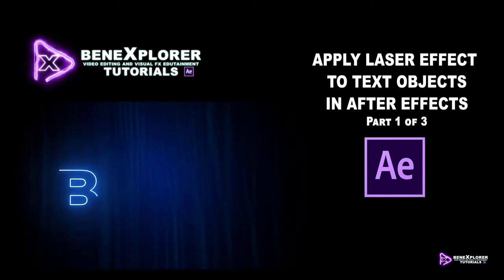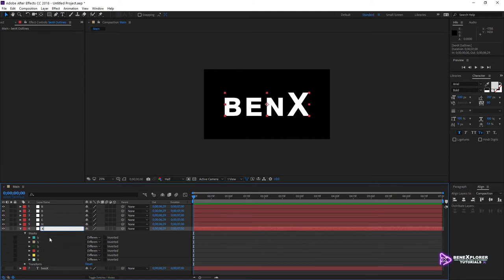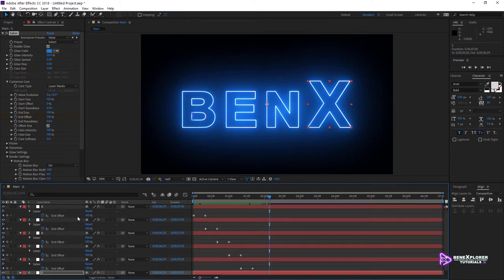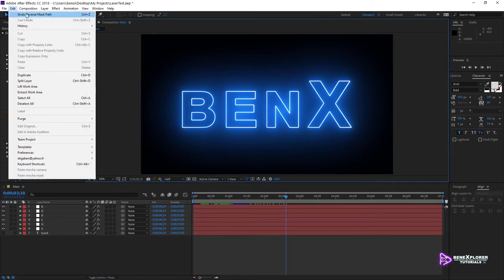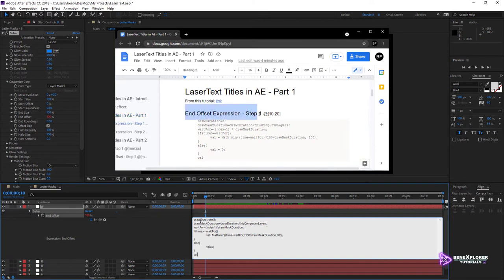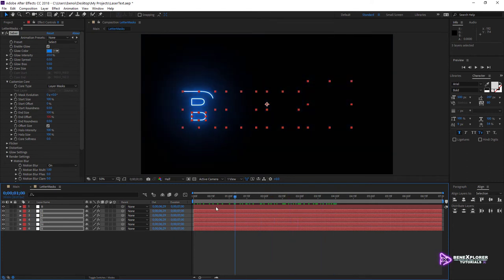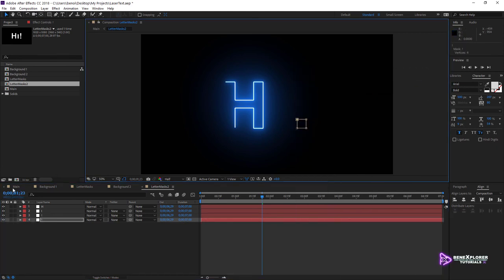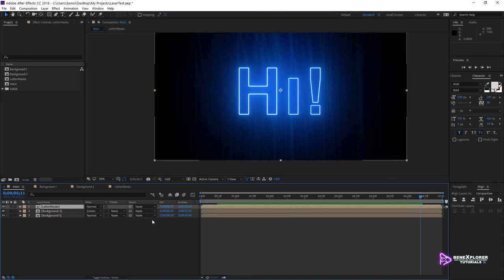Apply a Laser Effect to Text in After Effects - Tutorial 1/3: Trace Text with the Saber Plug-in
This is the first tutorial of a set of 3 After Effects tutorials.
I am using the free Saber Effect Plug-in from Videocopilot.net, and I am adding a Laser effect to a Text object in After Effects.
Adobe After Effects Tutorials benExplorer

In this tutorial I am covering:
• 01:58 Create Masks from Text
• 03:48 Create indivisual mask layers
• 05:26 Apply Saber to masks
• 10:54 Scripts: installation and ReverseMaskPath
• 15:04 Set the First Vertex of a mask path or a shape path
• 18:40 Apply Saber and trace each mask sequentially with Expressions
• 24:41 Create a custom background with Fractal Noise
• 30:48 Recap! Run through a quick example

• Source code for expressions that I use in this tutorial